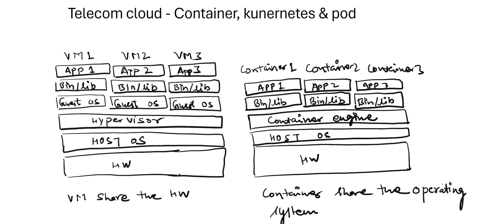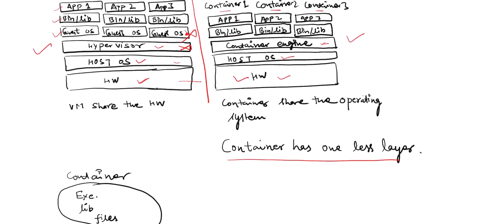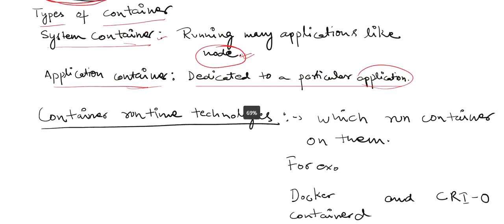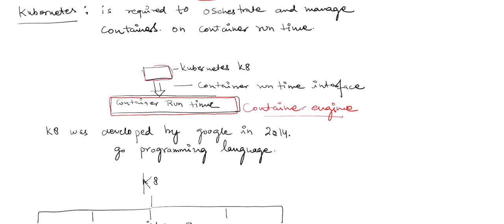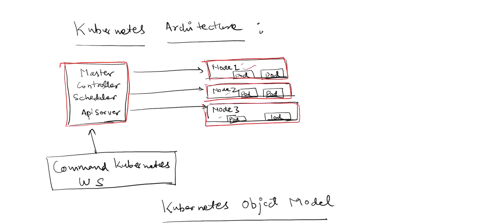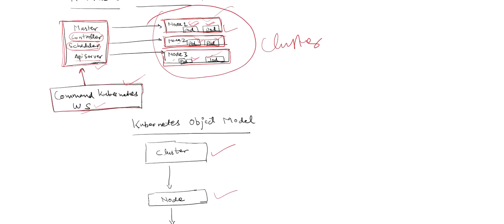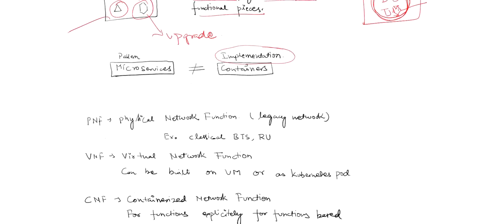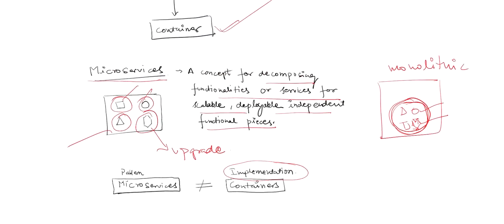Telecom cloud - Container, Kubernetes and pod